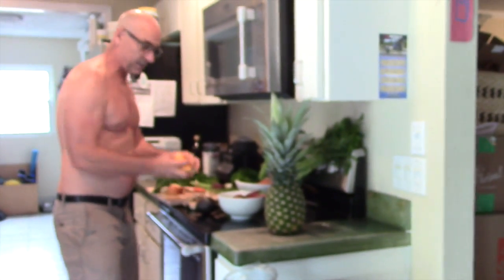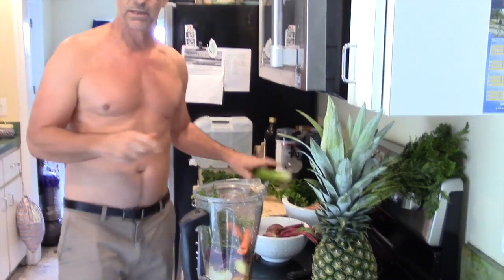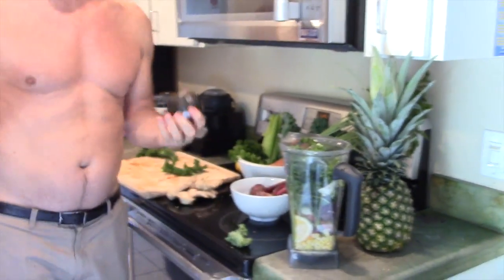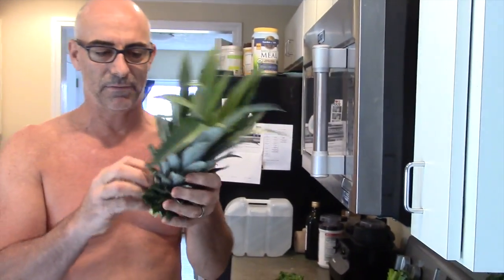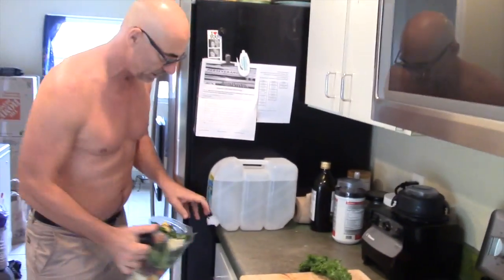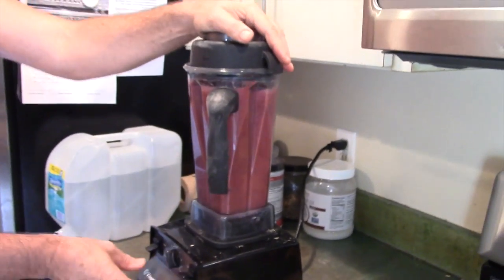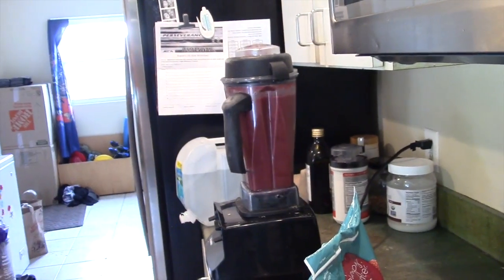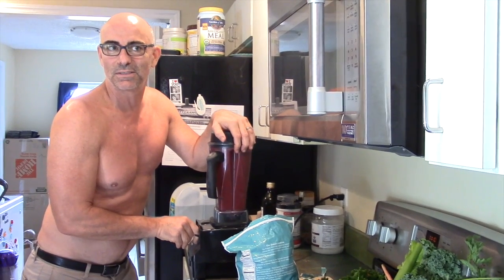“Day 47” A breakfast blend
On day 47 of the STAND PERFECT 90 DAY SUPER HUMAN BODY TRANSFORMATION CHALLENGE Chad Jasmine, the inventor of STAND PERFECT shows us a delicious blend of a lot of vegetables and a little bit of fruit. So many super foods that your body can’t help but become super human. Yes folks, that’s right, the new cells that your body will be able to create by having these kinds of nutrients will be invincible. When you fill your body with this drink you make it impossible for disease to live inside you. Feel the power. Be super human. Take advantage of all the incredible gifts that this earth has given us. Be bold. Be proactive about your health. Live. Live long. Be the best version of you.

I love you. Go to standperfect.com and see how cool it is.